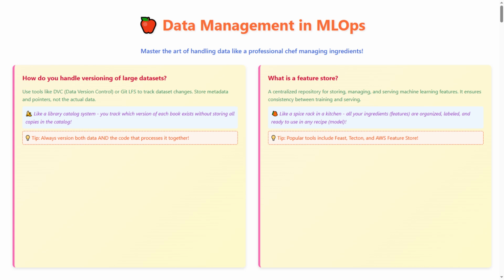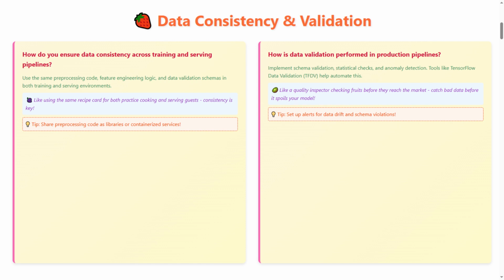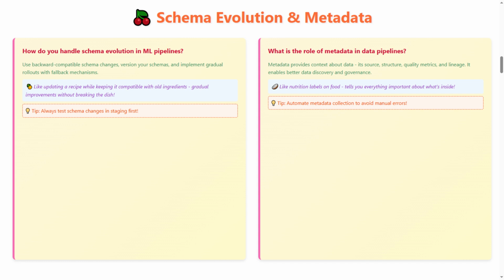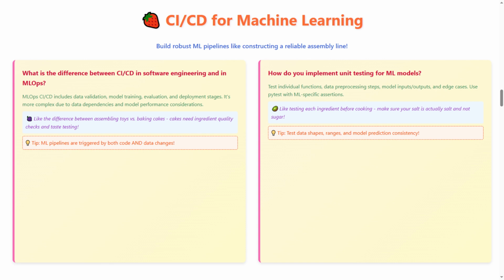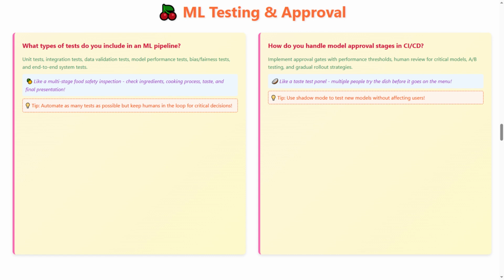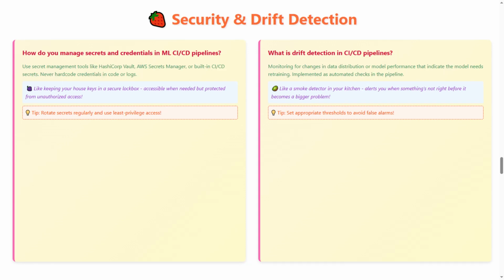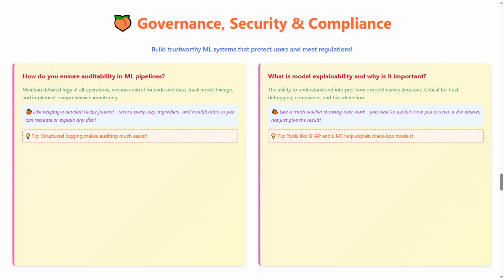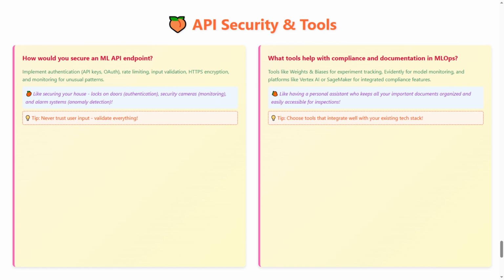Part III MLOps Interview Questions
🚀 Master MLOps Interview Questions - Part III: Data Management, CI/CD & Governance | Complete Tutorial
Ready to ace your MLOps interviews? This comprehensive tutorial covers the most challenging topics that separate junior from senior ML engineers!
What You'll Learn:
✅ Data Management & Versioning - Handle massive datasets like a pro
✅ Feature Stores & Data Lineage - Build scalable ML infrastructure
✅ CI/CD for Machine Learning - Automate your ML pipelines
✅ Model Testing & Deployment - Ship models with confidence
✅ Security & Compliance - Protect your ML systems
✅ Governance & Explainability - Build trustworthy AI
Perfect For:
🎯 ML Engineers preparing for senior roles
🎯 Data Scientists transitioning to MLOps
🎯 DevOps engineers entering ML space
🎯 Students learning production ML systems
🎯 Anyone building real-world ML applications
What Makes This Different:
🍎 Beginner-friendly explanations with real-world analogies
🍓 Colorful, engaging visual presentation optimized for learning
🥭 30 essential interview questions with detailed answers
🍇 Production-ready code examples you can use immediately
🍊 Tips and tricks from industry experts
This is Part III of our MLOps interview series, focusing on the advanced topics that make or break ML systems in production. We break down complex concepts into simple, memorable explanations that stick!
Topics Covered:

Dataset versioning with DVC and Git LFS
Feature stores and data consistency
Schema evolution and metadata management
ML pipeline orchestration and testing
Model approval processes and drift detection
Security, compliance, and access control
API protection and governance tools

Whether you're preparing for interviews at top tech companies or building your first production ML system, this tutorial gives you the knowledge and confidence to succeed. Each concept is explained with easy-to-remember analogies that make complex MLOps topics feel like everyday conversations.
Join thousands of learners who've advanced their ML careers with our practical, no-nonsense approach to MLOps education.
MLOps MachineLearning DataScience MLEngineering InterviewPrep DevOps AI TechCareers CICD DataManagement MLSecurityRetryClaude can make mistakes. Please double-check responses.